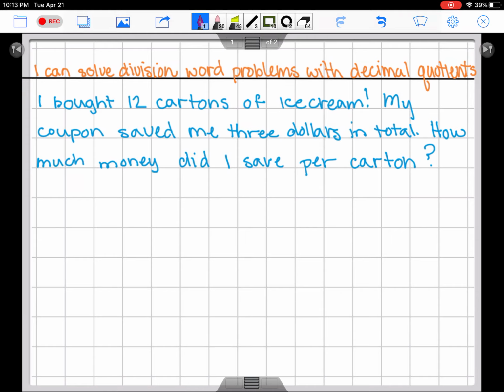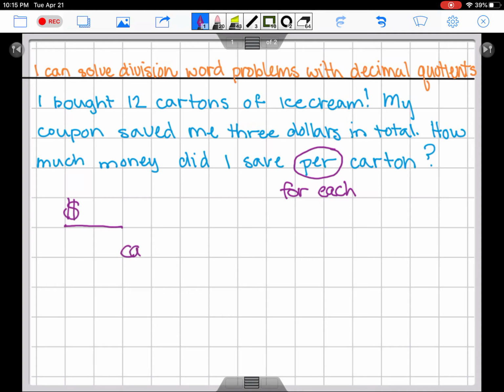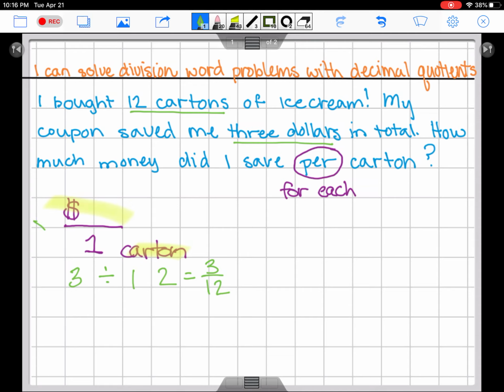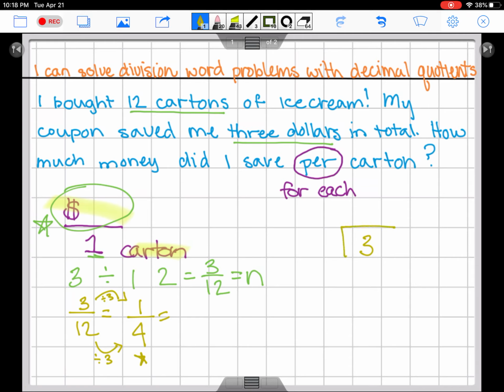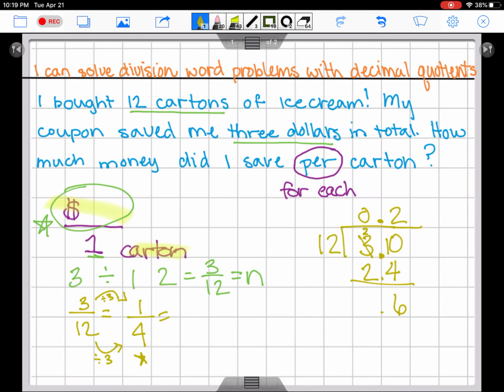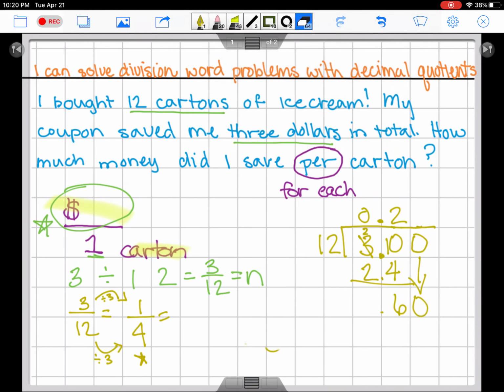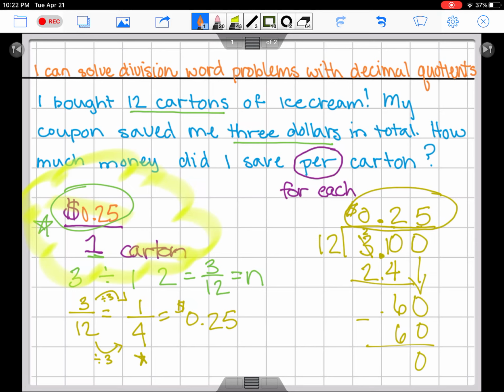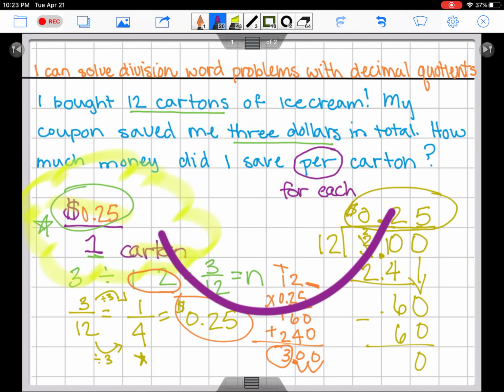Solving Division Word Problems with Decimal Quotients